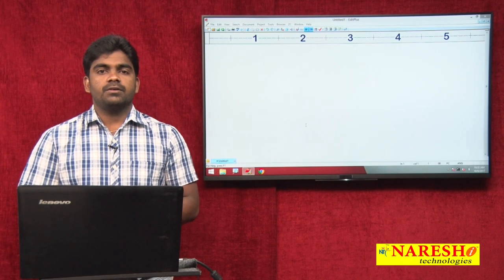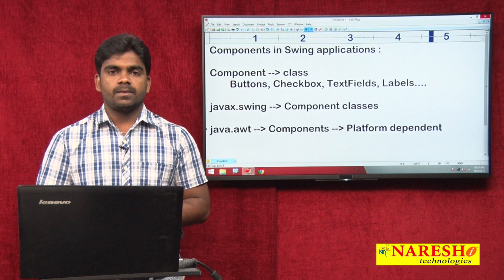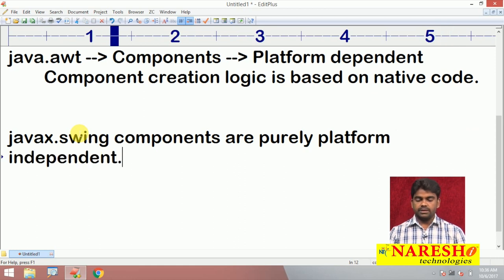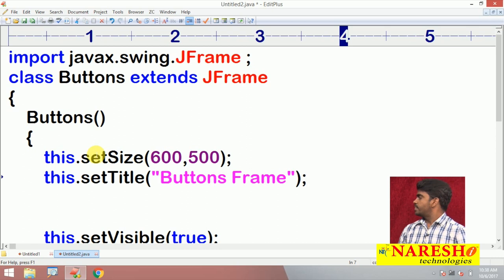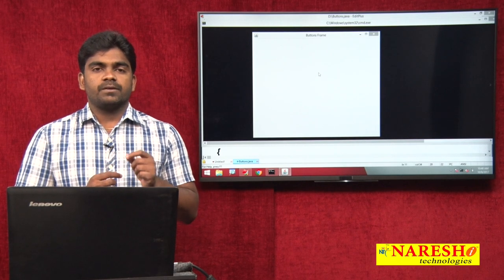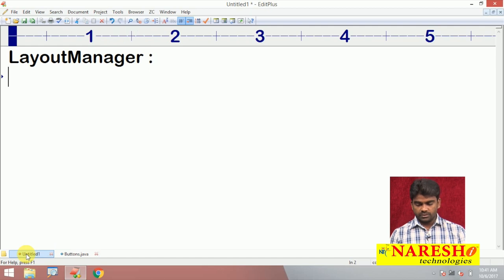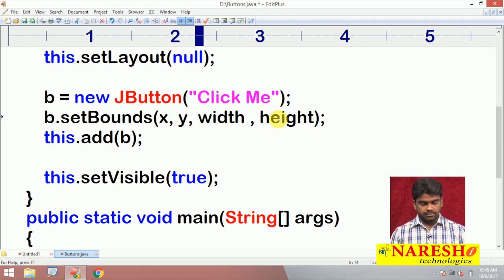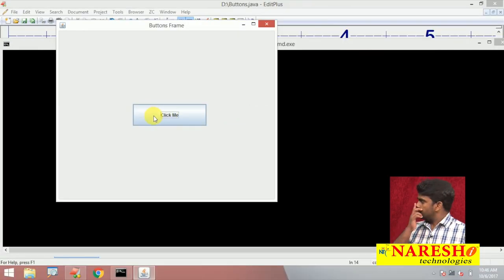Java Swing Tutorial | Swing Components Core Java | Naresh IT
Swing Components Core Java

►Our Online Training Features:
1.Training with Real-Time Experts
2.Industry Specific Scenario’s
3.Flexible Timings
4.Soft Copy of Material
5.Share Video's of each and every session.